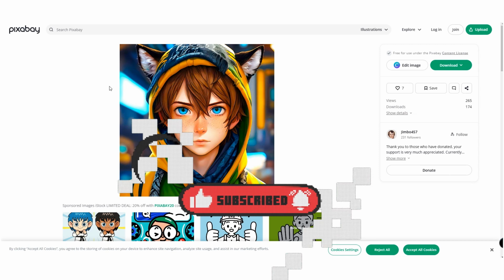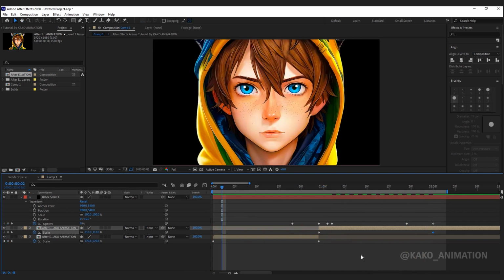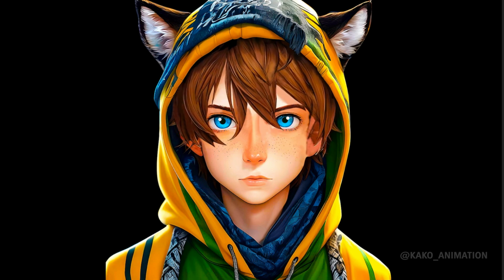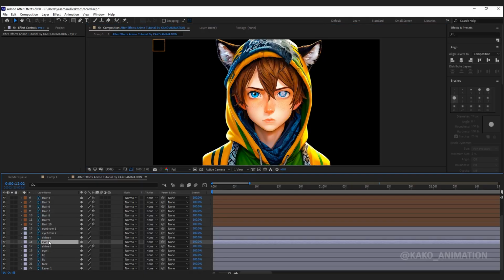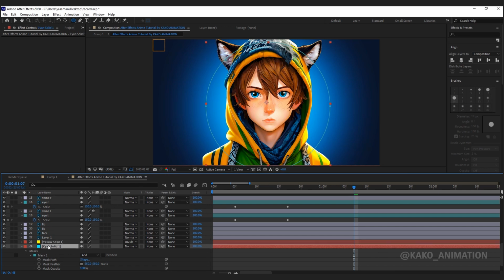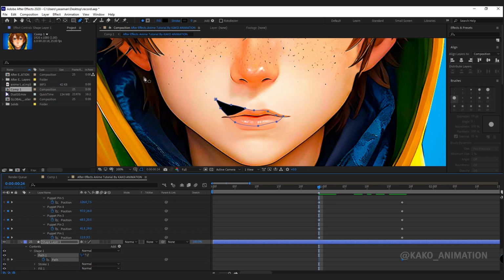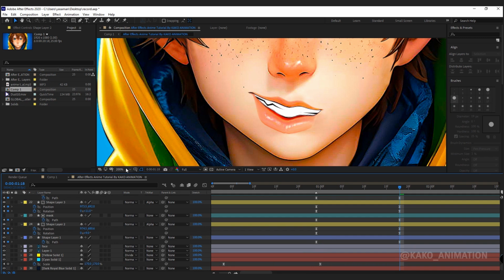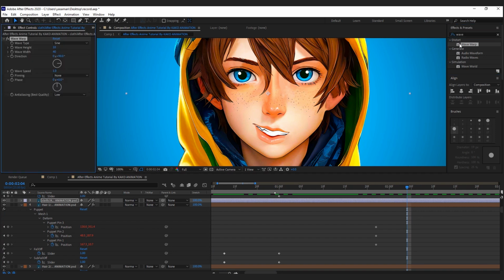After Effects Anime Edit Tutorial + Free Project File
Hey Guys 👋🏻
This Tutorial will help you to Animat your Anime Character, rig hair, mouth, pupils, lips, shine teeth, face, eye, composite and edit your anime and animation in After Effects.
I will try my Best to make a Cool and Simple Tutorial for you and I will tell the Tips I know to Rock Together ✌🏻

I Thank God that I was able to make Another Tutorial for you.
 It really helps the channel out.
Good Luck ☘️

00:00 - Introduction
00:40 - composite and edit anime scene
03:43 - Animation like anime